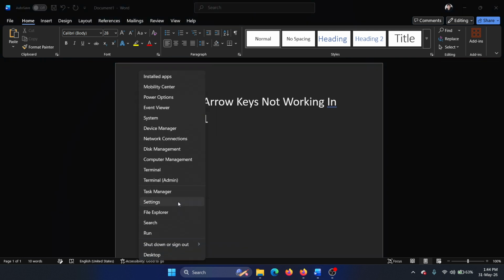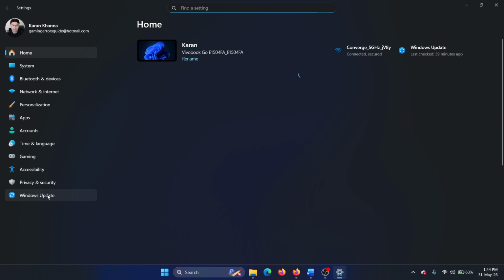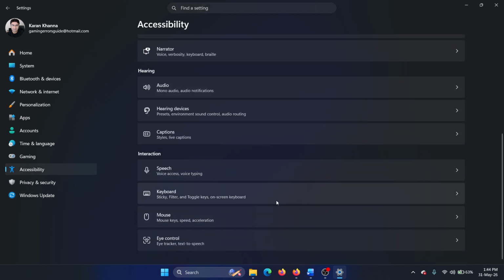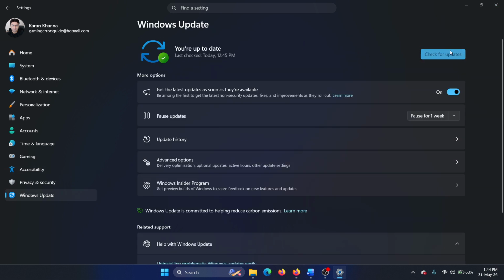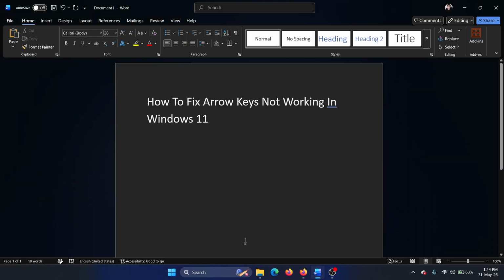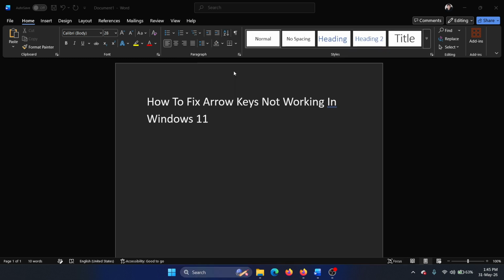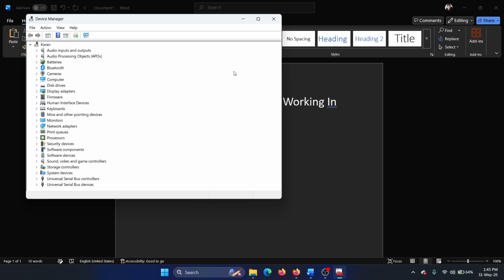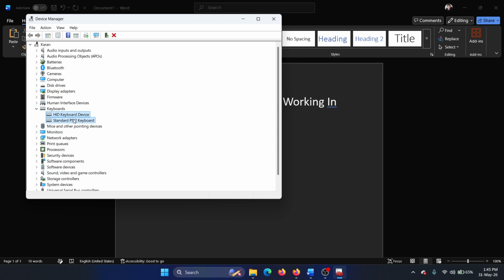How To Fix Arrow Keys Not Working In Windows 11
Video Title: How To Fix Arrow Keys Not Working In Windows 11,

If you wish to How To Fix Arrow Keys Not Working In Windows 11, then please watch this video.